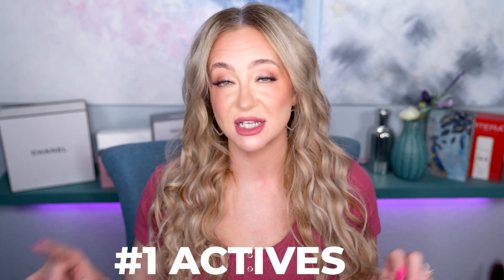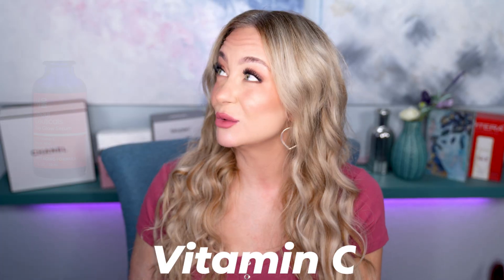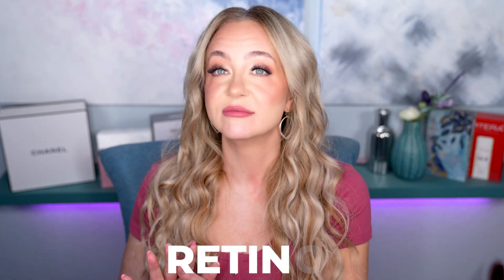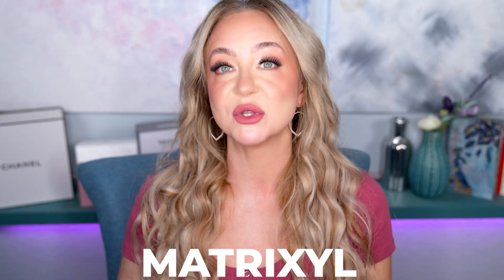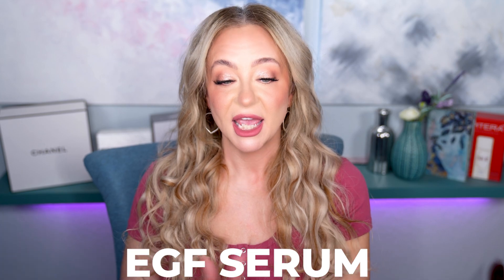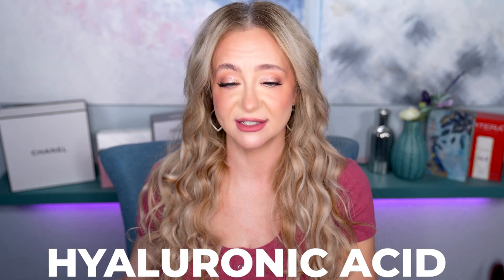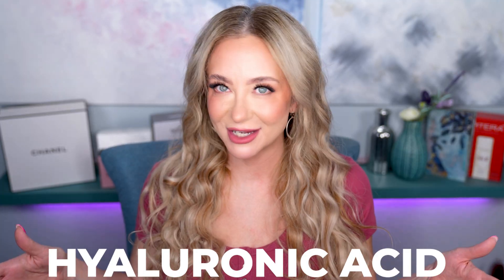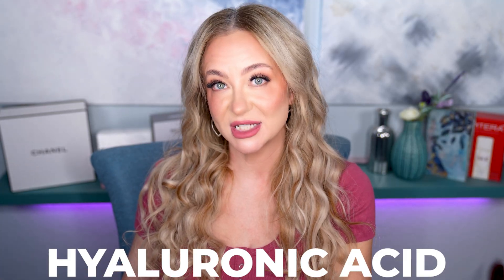Boost Your Elastin! The Science-Backed Guide to Reversing Ozempic Face Today!!!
Reversing Ozempic Face: The COMPLETE, Science-Backed Guide to Restoring Your Skin After Weight Loss

If you’ve experienced rapid weight loss and noticed a deflated, aged look—what the internet is calling “Ozempic face”—this is your roadmap to bounce back! In this video, I dive into problem-solving strategies with science-backed solutions, including:

⏰ TIMESTAMPS

0:00 What Is Ozempic Face?
1:29 What Happens to Skin After Weight Loss?
2:45 External Solutions: #1 Actives
4:00 External Solutions: #2 Peptides
5:43 External Solutions: #3 Consistency
6:36 Internal Solutions: #1 Supplements Backed by Research
10:35 Internal Solutions: #2 Exercise (Cardio and Resistance)
12:03 Professional Treatments & Protocols

🧴 PRODUCTS & RESOURCES MENTIONED
Topical Skincare

Actives:

Vitamin C Serum (15-20% L-ascorbic acid)

Vitamin C Serum (SAP)

Vitamin A (0.25-1%): Doctor Prescription

Niacinamide Serum (10%)

AHUA Niacinamide 10 + TXA 4 Serum, Hyaluronic Acid, Tranexamic acid

Peptides:

Copper Peptide Serum

Matrixyl Serum

Matrixyl Serum

EGF Serum

Broad-Spectrum Sunscreen SPF 50+

Supplements:

Hydrolyzed Collagen Peptides

Hyaluronic Acid Complex

Omega-3 + Astaxanthin Supplement

Vitamin E Tocotrienols

Multivitamin/Greens Powder (e.g., AG-1):

Professional & Enhancement Tools

📈 ACTION PLAN

Foundation: Start with key topical actives daily and supplement with collagen and omega-3s.

Enhancement: After 1 month, stack internal supplements and incorporate professional treatments.

Maintenance: Keep the routine going and adjust as results progress.

💬 COMMENT: What results have you seen after weight loss? Share your story below!
👍 LIKE this video if you found actionable steps!